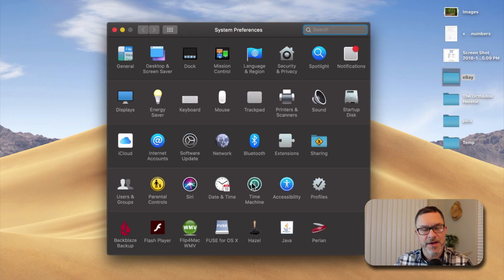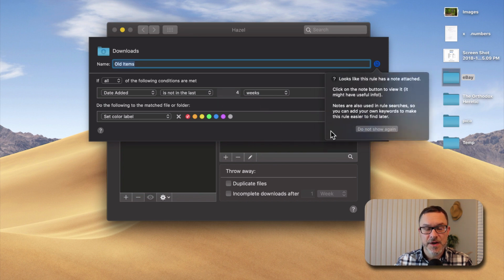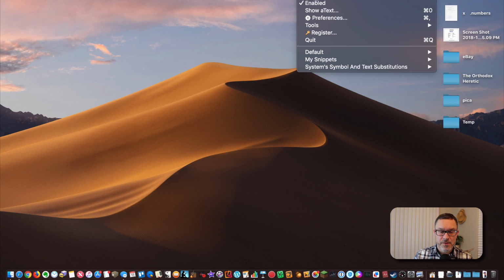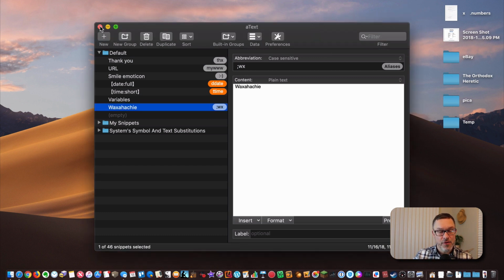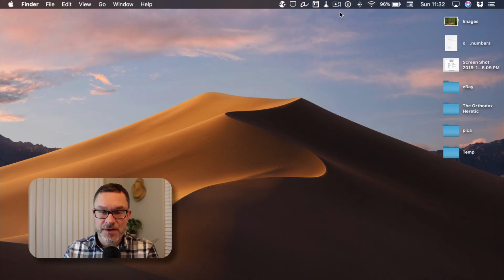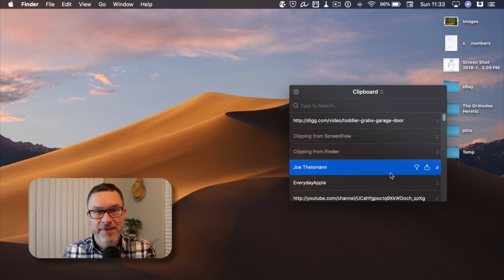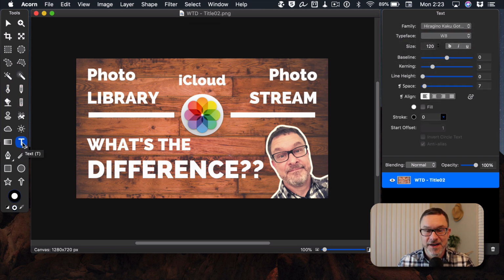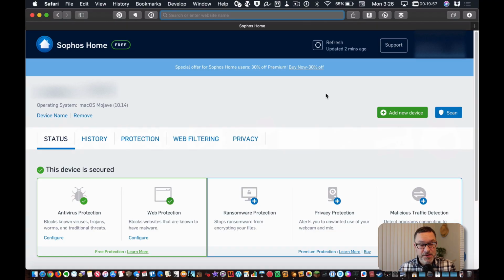5 Top Apps for New Mac Users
An overview of the top 5 best apps for Mac users.  Below is a list of all five covered:

① Hazel - Magic automation machinery for your Mac.  THINGS JUST HAPPEN WITHOUT YOU TOUCHING THEM.  You need this app
③ PasteBot - Clipboard manager so you can add multiple items to the clipboard and then paste at will.
④ Acorn - A Photoshop alternative for those who don’t want to spend a bunch of money.
⑤ Sophos Home - Anti-Virus protection, because yes, you need this on a Mac

▶  ADS

Sometimes you'll find YouTube pre-roll ads and other ads in my videos. Ads help to support me and the time it takes to create helpful video content in my spare time.  Thank you for supporting the channel if you choose to use those links to shop! ❤️